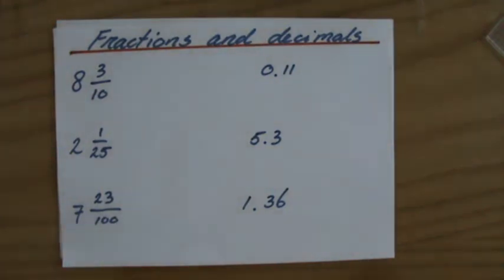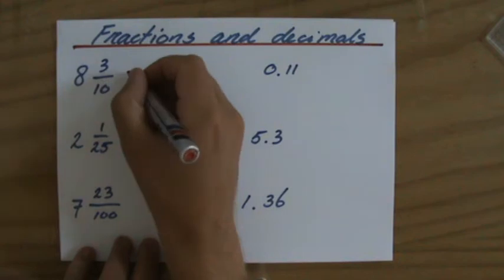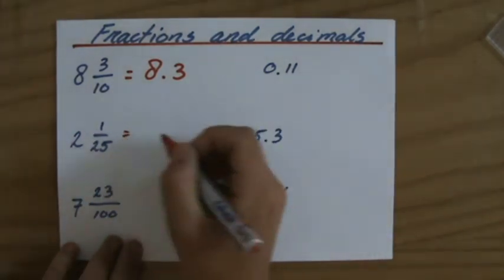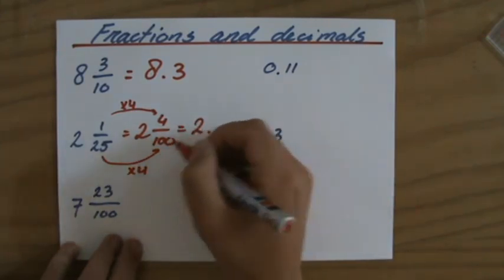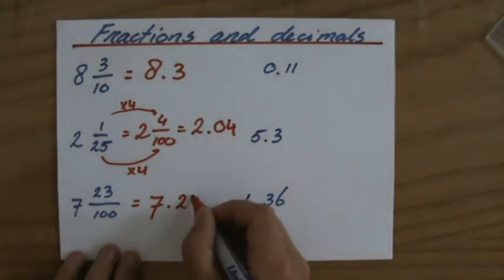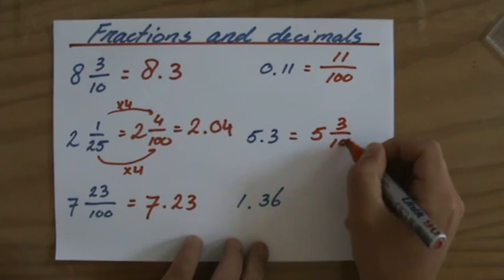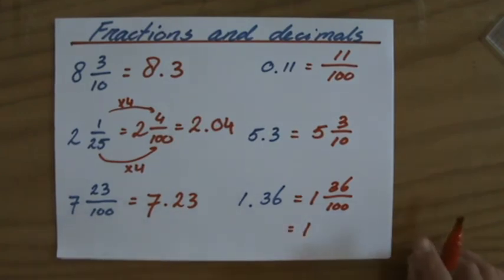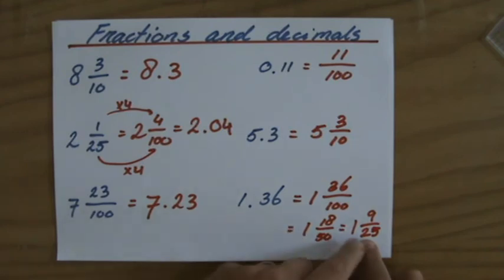How to convert Fractions and decimals - Maths Help - ExplainingMaths.com IGCSE and GCSE maths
This video gives you some example questions of how to change a fraction into a decimal and the other way around. This maths video will explain this IGCSE and GCSE mathematical topic to you by providing example questions.  You can use these maths activities for your math revision to do better on your IGCSE GCSE exam paper. Check for more maths help and FREE resource, activities and worksheets.